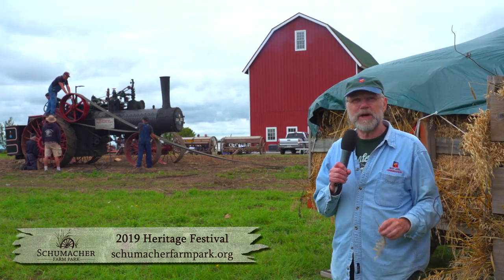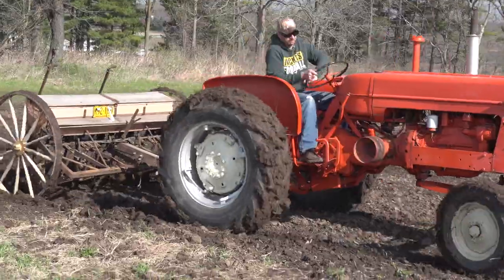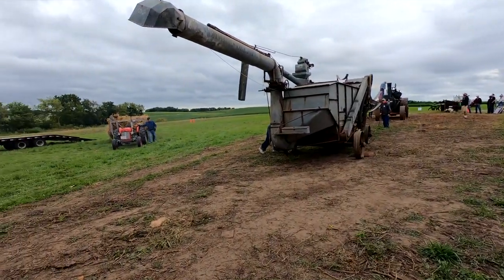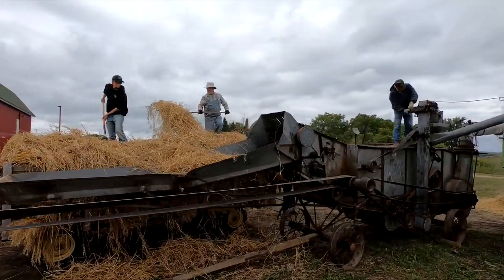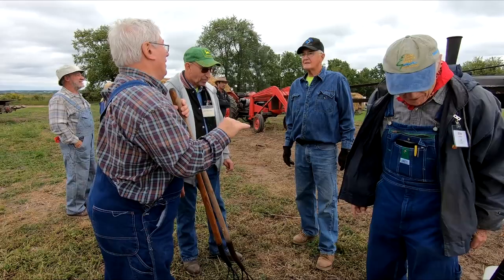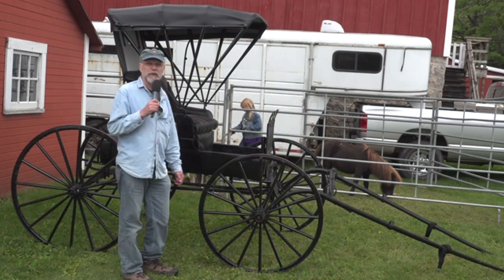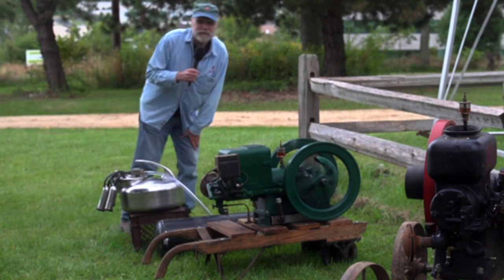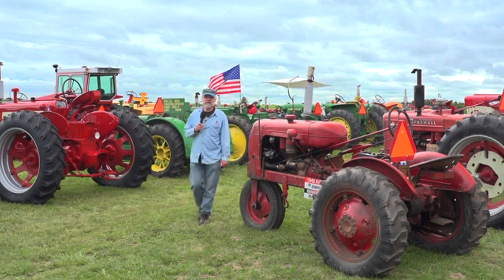1920s McCormick Deering Threshing Machine - at 2019 Schumacher Heritage Festival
This years Heritage Festival at the Schumacher Farm Park had many new things to see. This year included the threshing demo and machine displays plus small antique engines, antique tractors, and roaming quartet, the Center for Rural History, more farm animals, and more. Watch the video to see what it's all about. This year they used a 1918 J. I. Case 80 Horsepower Steam Engine to power a 1920s McCormick Deering Threshing Machine